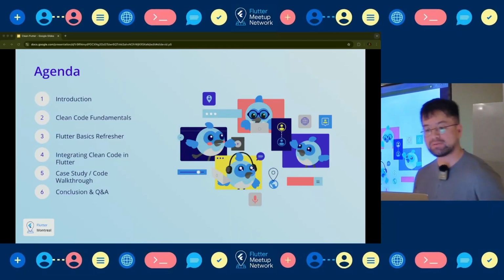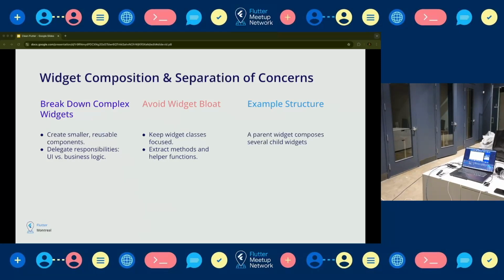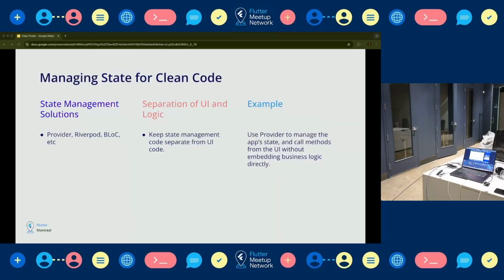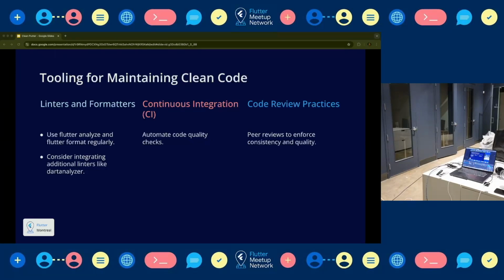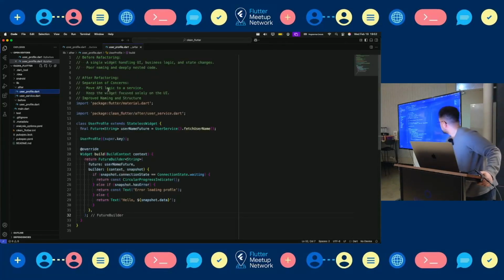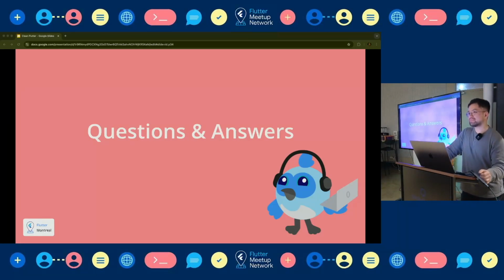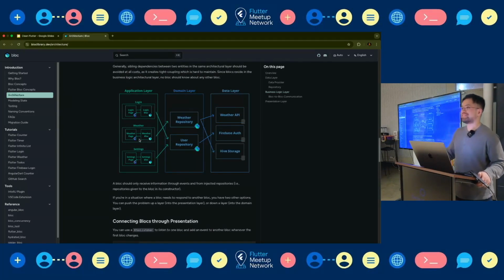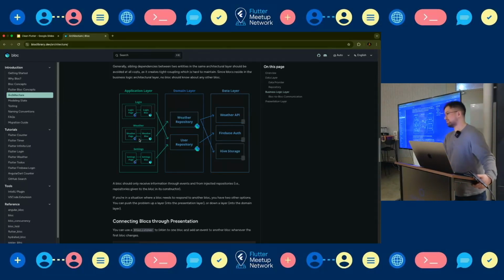2025 FlutterMTL February Meetup - Clean Flutter by Ian Oscar Vasquez Gutierrez